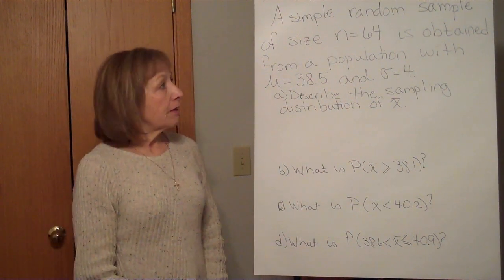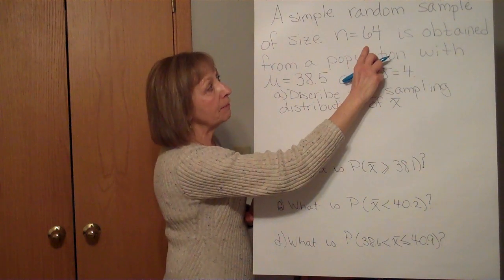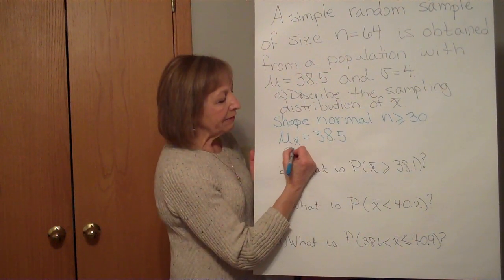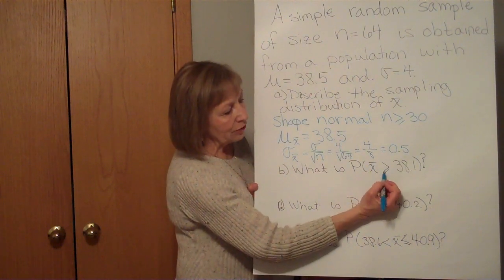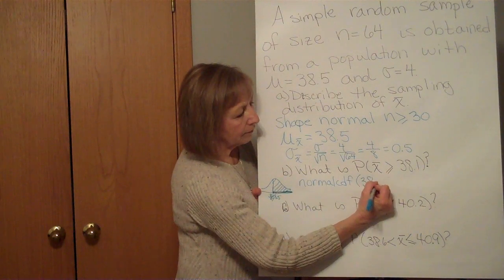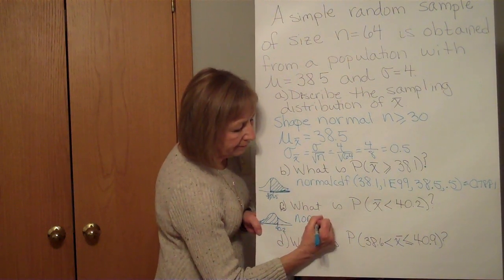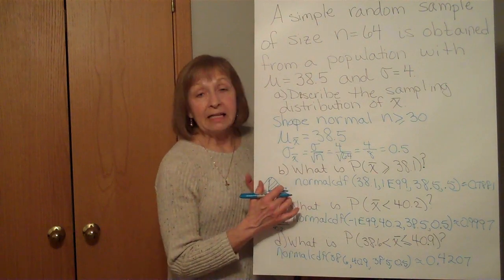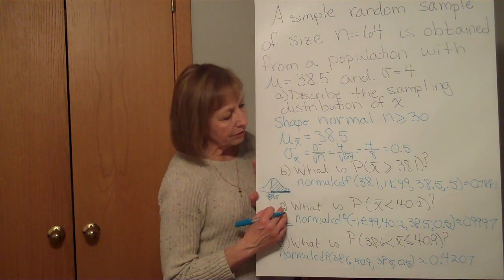Probability for a sample mean, x-bar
This video gives examples of finding probabilities of a sample mean. It also discusses describing the distribution of the sample mean.